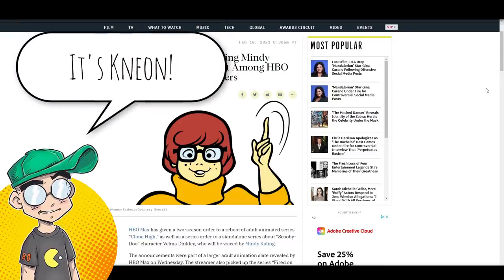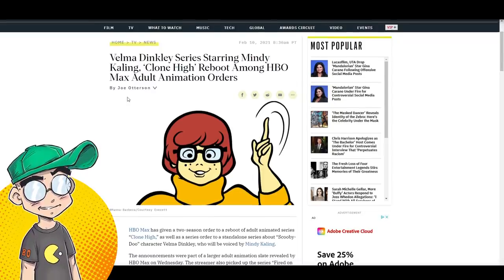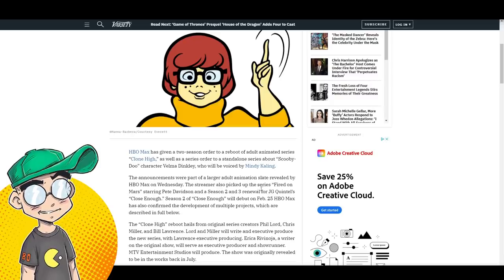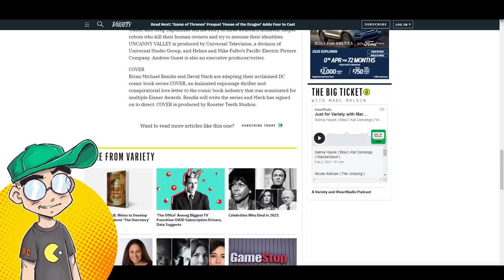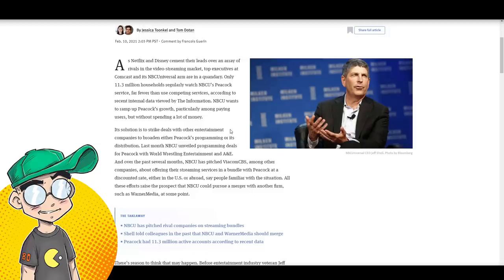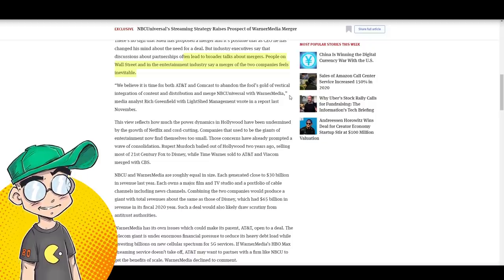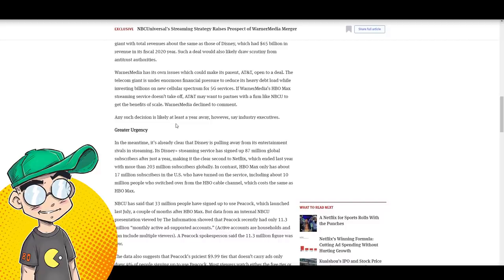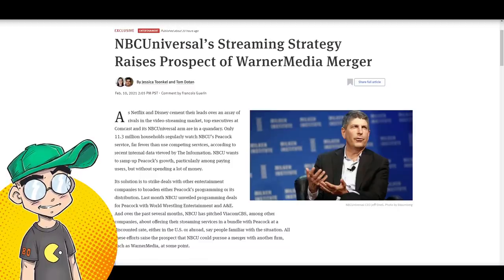HBO Max and Peacock Could MERGE?! Velma Dinkley Gets Her OWN Animated Series?!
There's a rumor that WarnerMedia and NBCUniversal could MERGE to better compete against Disney and Netflix. This would mean that HBO Max and Peacock could become one streaming service. Then we talk about new animated series coming to HBO Max, including a Scooby Doo spinoff based on Velma Dinkley. Huh?!